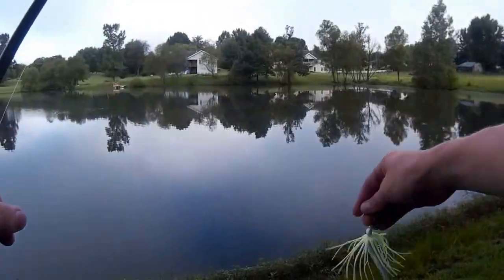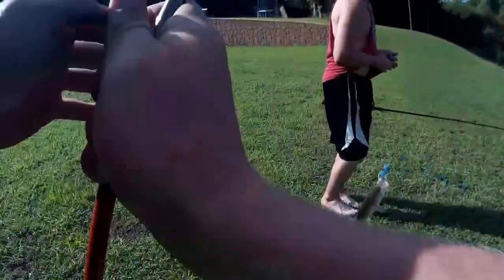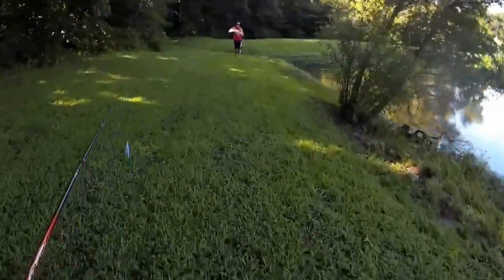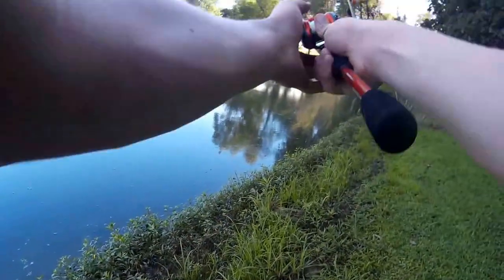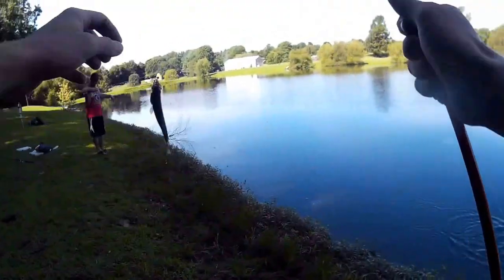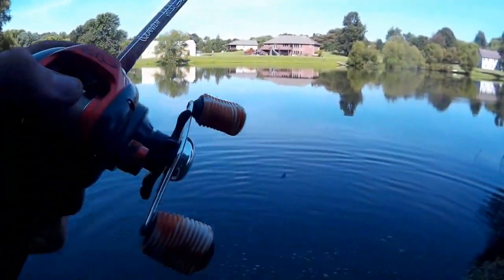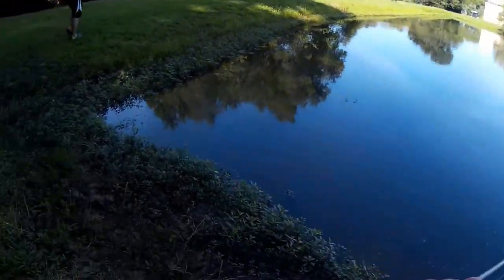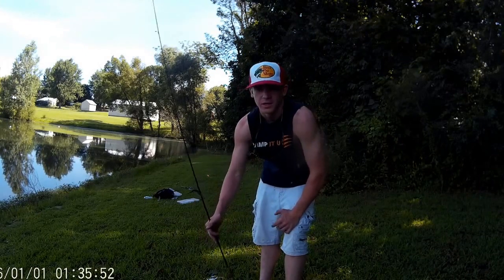Largys For Days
Out here fishing this early August summer morning.

Conditions:

Partly Cloudy
Water Temperature-87
Water Clarity-2ft
Wind-0mph
Air Temperature-82
Water Depth-1-5ft
Location-My Subdivision

Camera-Lightdow 1080p
Editing Software-Filmora